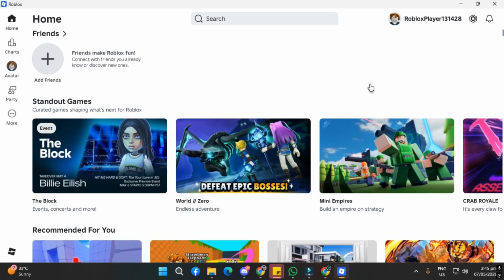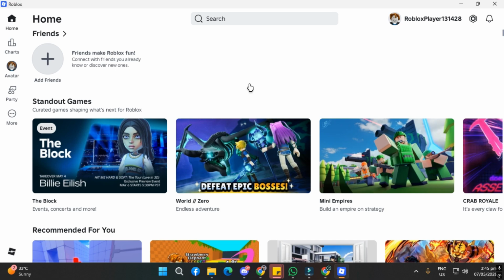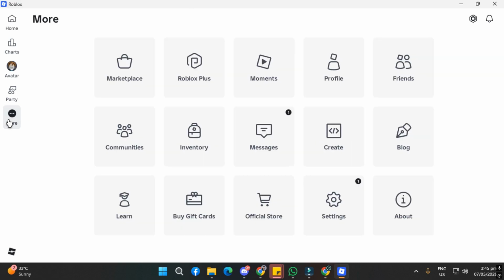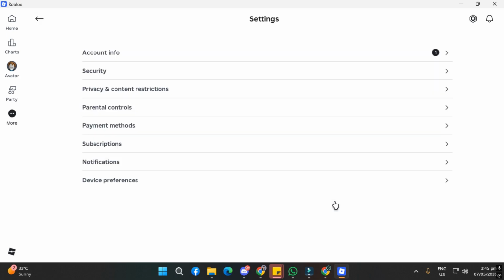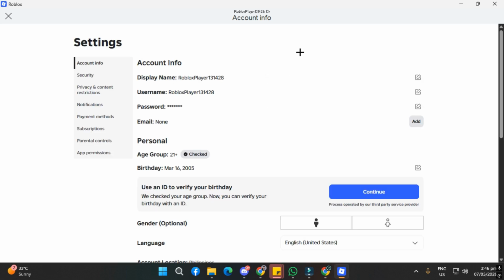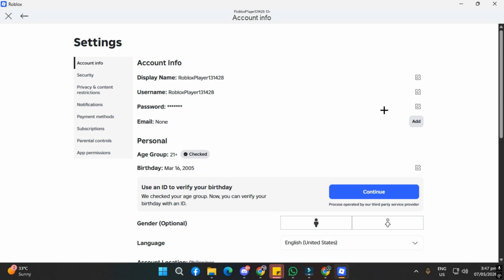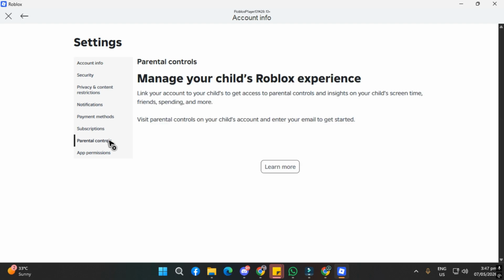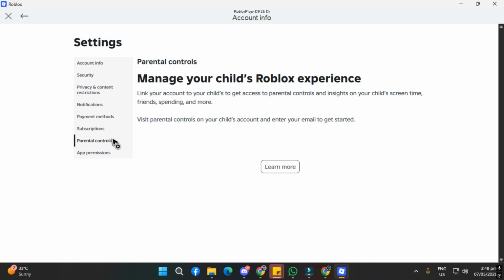How to Fix Can’t Add Trusted Friend On Roblox 2026 (Quick Fix!)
Hey there, in this tutorial, I’ll show you step by step how to fix the issue where you can’t add a trusted friend on Roblox using the latest 2026 methods.